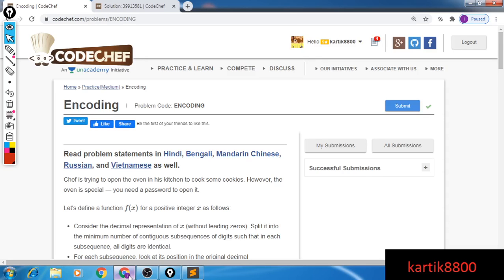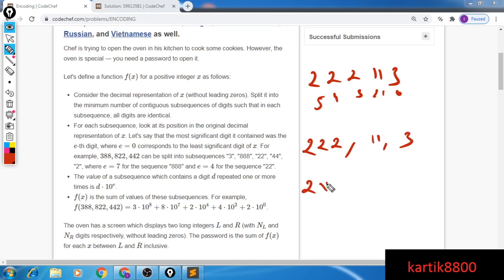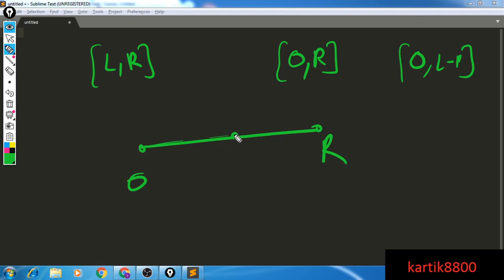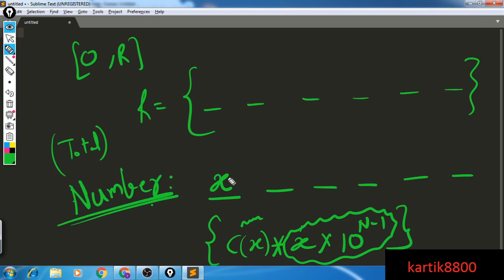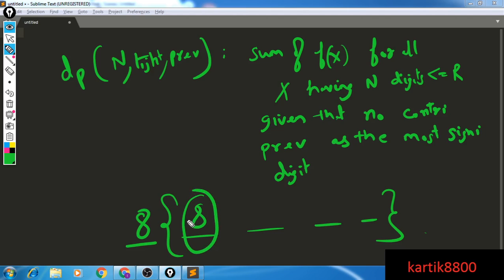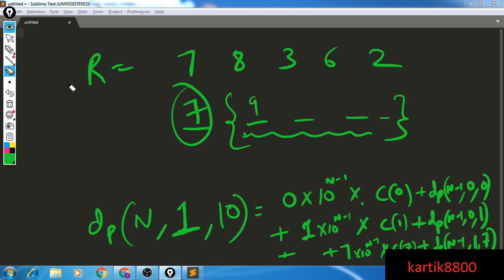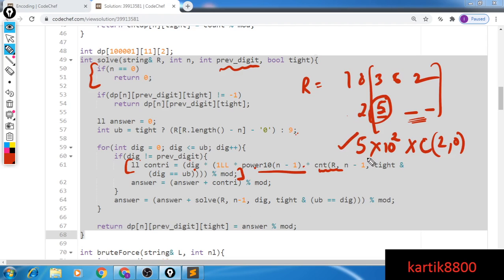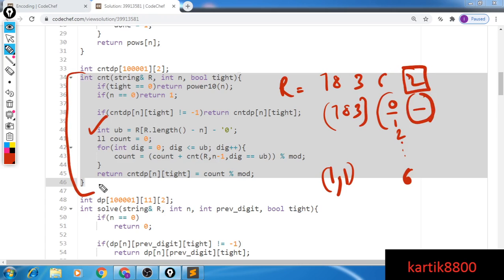DIGIT DP: Encoding | Codechef long challenge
Hello!

How's everyone?

In this video I will discuss the problem encoding from codechef which appeared in a codechef long challenge.

Timestamps to save you time.

0:00 - About the series
1:00 - Problem statement
2:20 - Example
4:50 - Brute Force
6:00 - Code for F(x)
8:15 - Simplifying the problem
9:55 - Intuition towards efficient solution
13:00 - Defining a DP-state
16:20 - Thinking about transitions
17:15 - Building up the recurrence
21:45 - Code Walk-through
27:25 - Count of numbers having N digits

Sorry about the background noise in this video.

1. Introduction to Algorithms by Cormen
2. The Algorithm Design Manual
3. Fundamentals of Data Structures in C++
4. Object-Oriented Programming by E Balagurusamy
5. Head First Java
6. Cracking the coding interview
7. Database System concepts
8. Operating Systems
9. Discrete Mathematics
10. Compiler Design